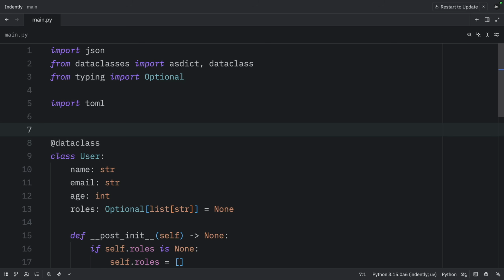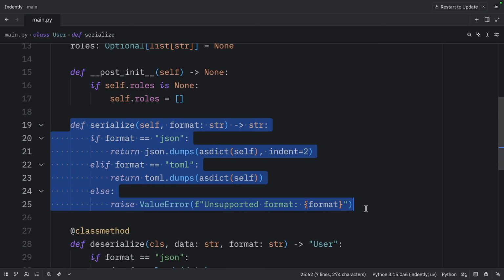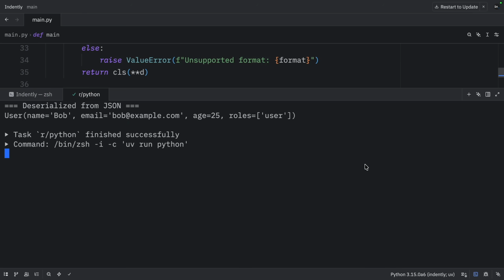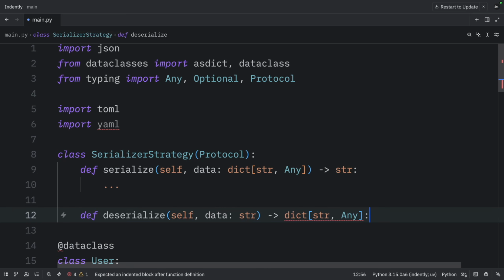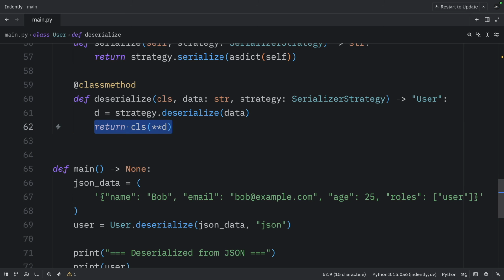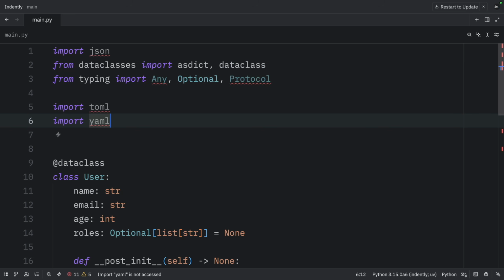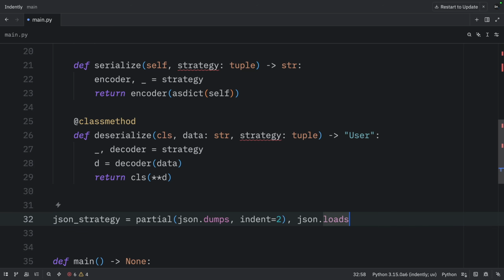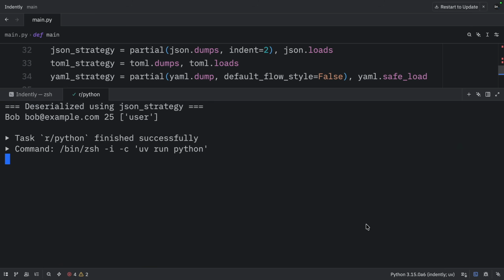Dependency Injection in Python is Awesome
In today's video we're going to learn about dependency injection in Python!